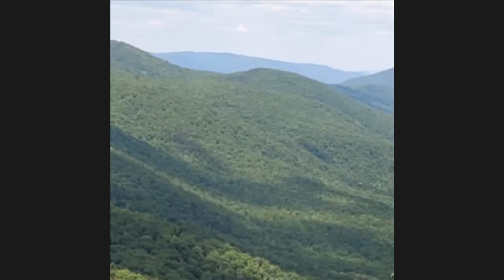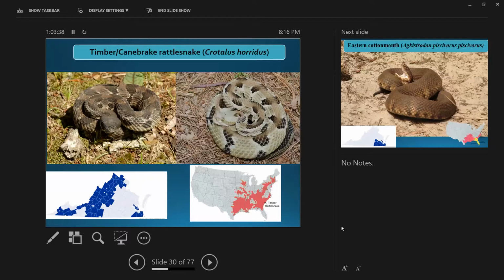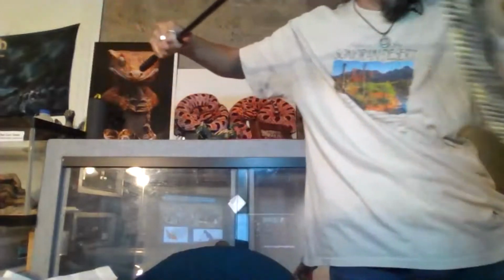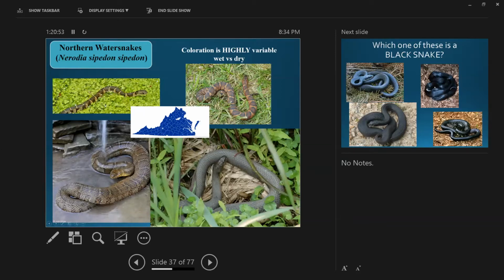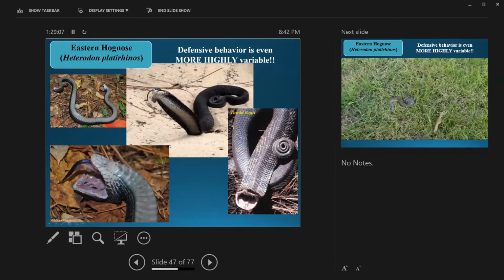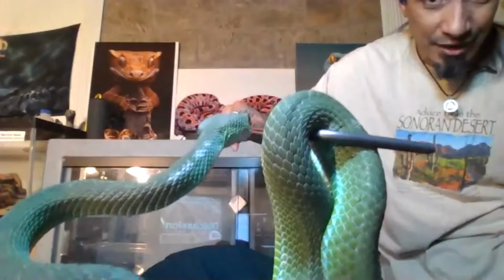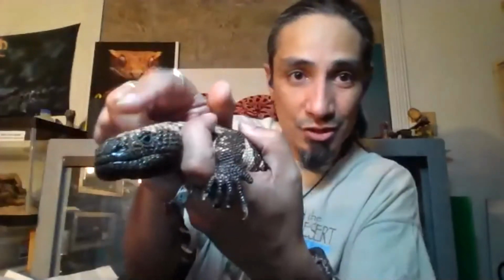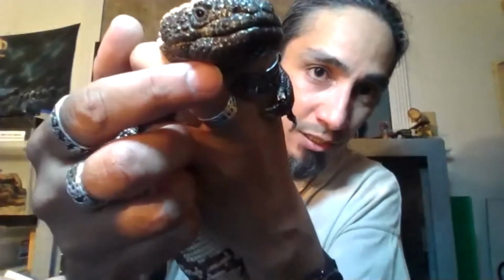The Serpent in the Garden: Friend or Foe?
Herpetologist Larry Mendoza explains the difference between venomous and non-venomous snakes with real-life examples as well as their natural history, identifications and physiology.  Sorry about the late start on recording.